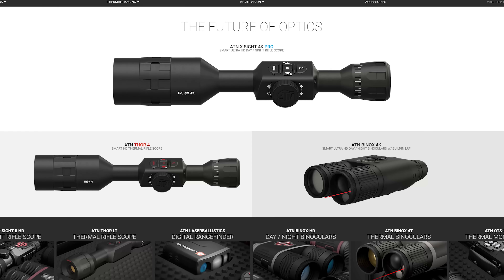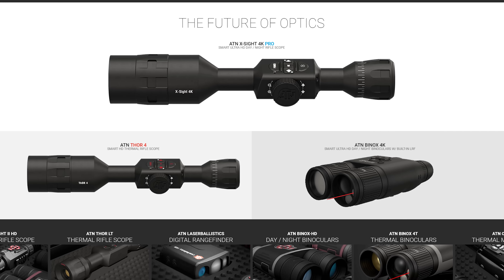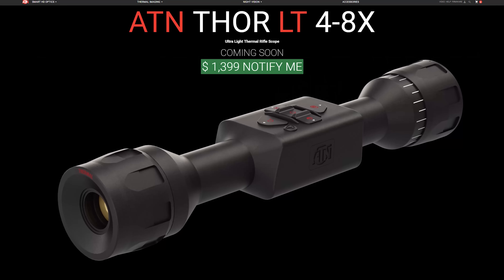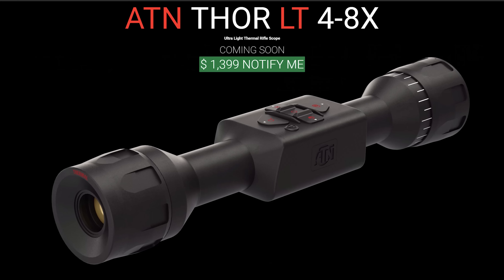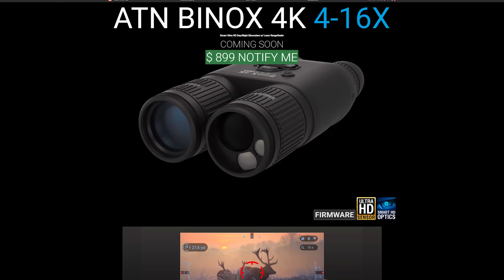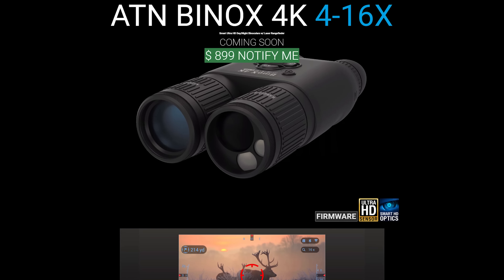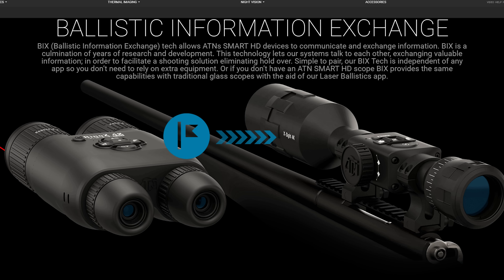ATN New 2019 Products: Interview at 2019 SHOT Show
New products and technology from ATN! I learn the latest from Steve Lemenov at ATN!

Ultimate Reloader LLC / gavintoobe Material Connection Notice:

The following Ultimate Reloader partners are featured in this video:
- ATN